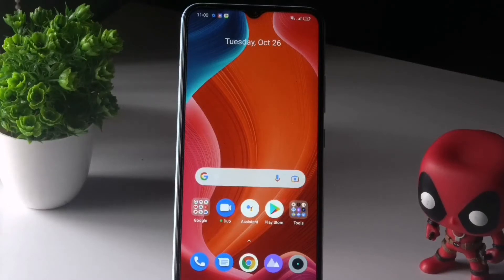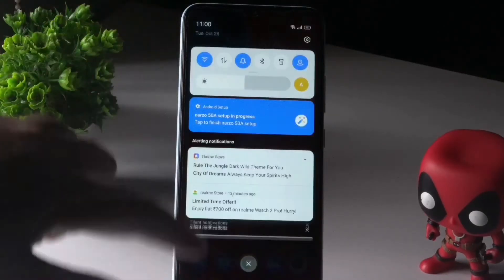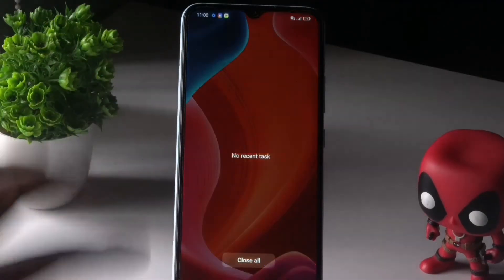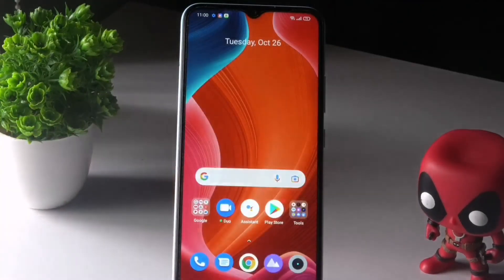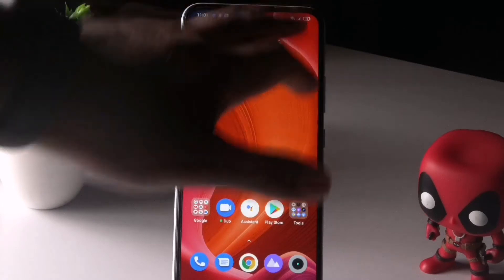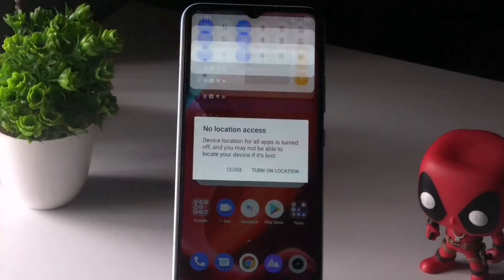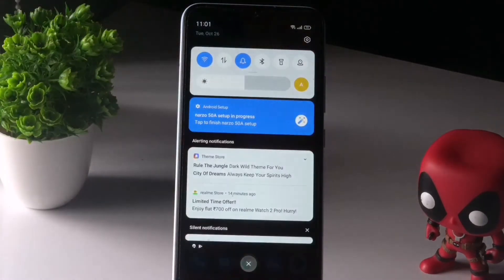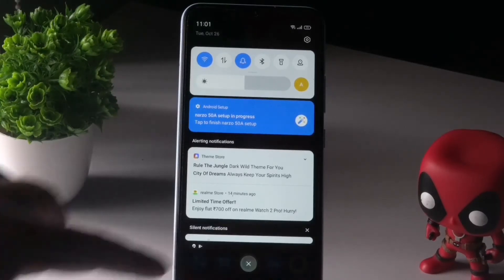How to Fix Poor Battery life on Realme Narzo 50A